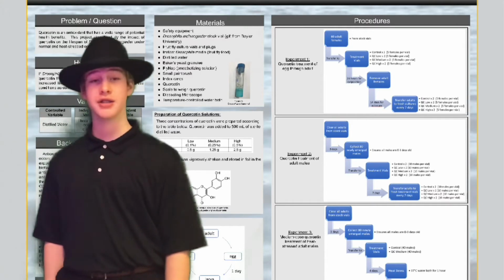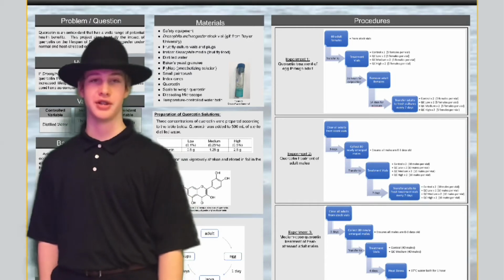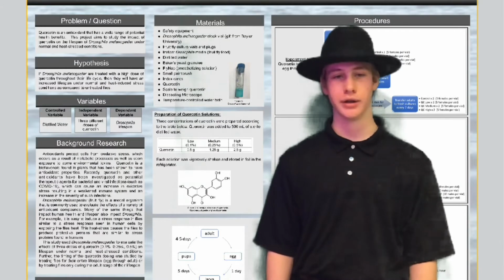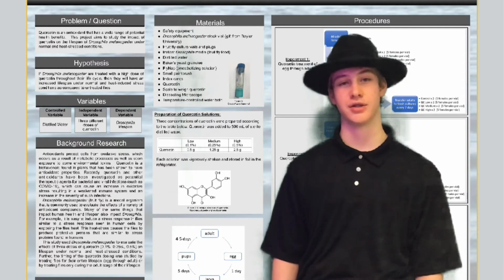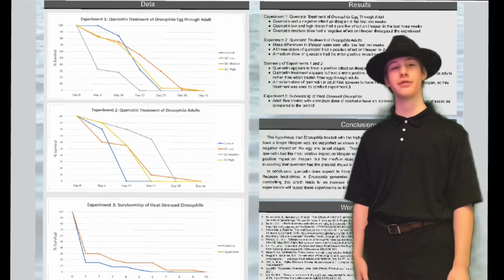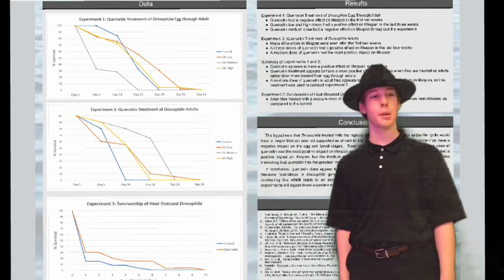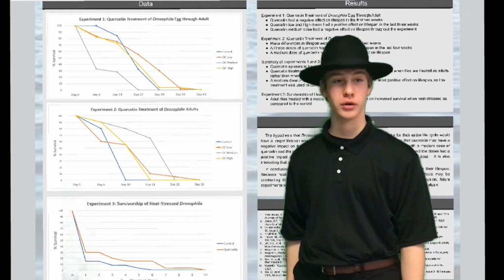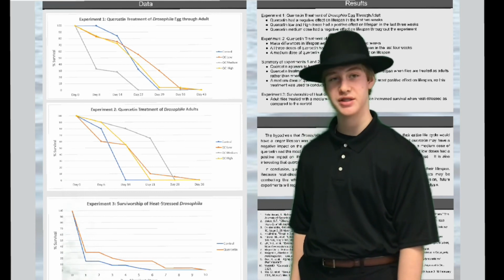Drosophila science fair 2022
Impact of Quercetin on lifespan of fruit flies.